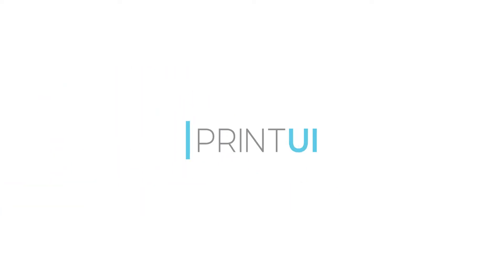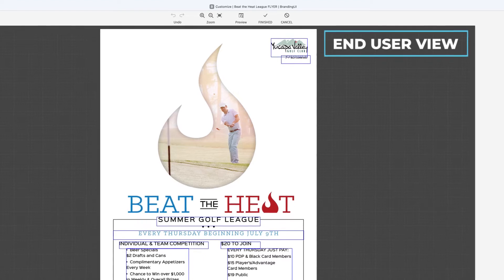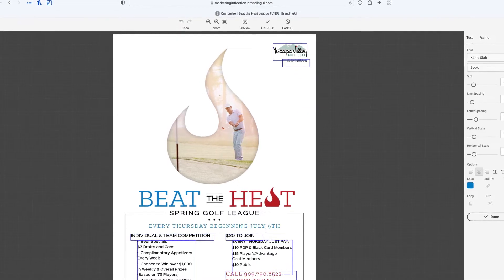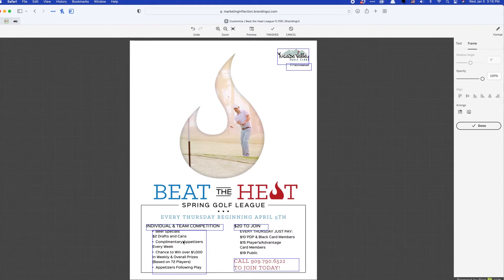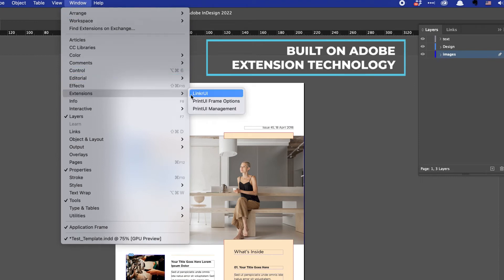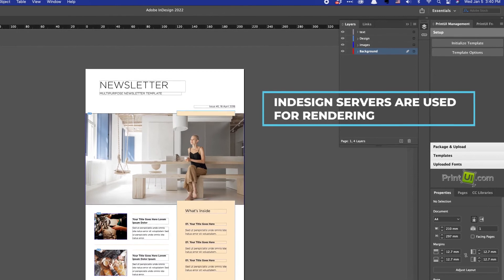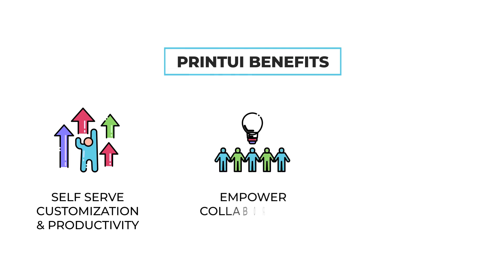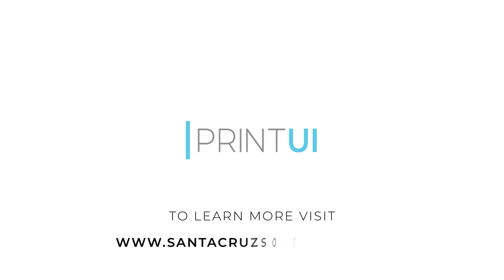Dynamic Templates from PrintUI using Adobe InDesign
Software-As-A-Service Technology for Web-To-Output (HTML, Social, and Print) and Variable Data Publishing Solutions Using Native Adobe InDesign​